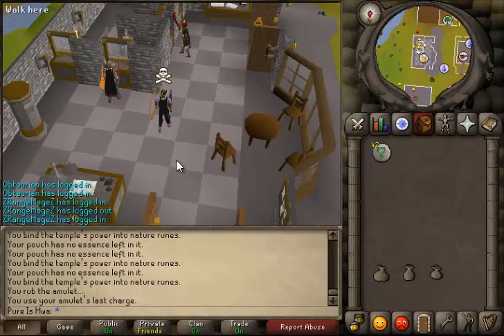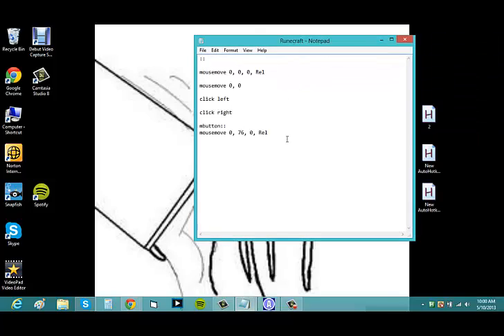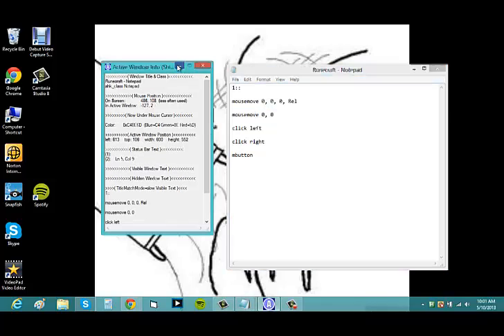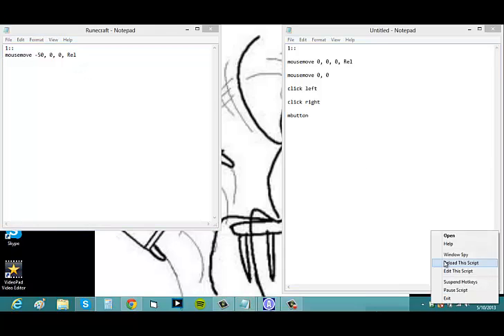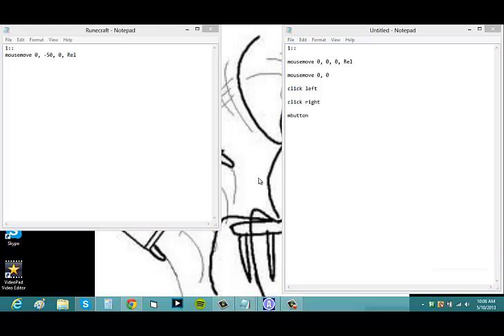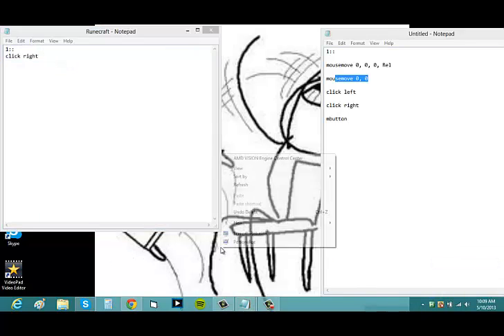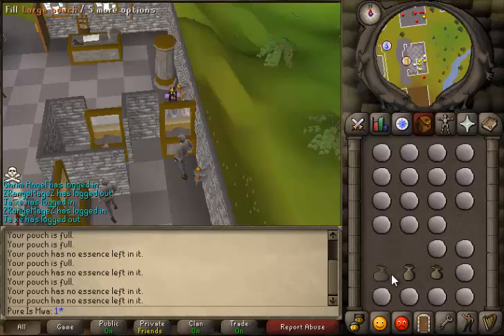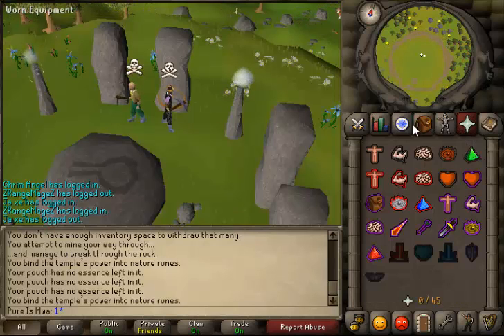Basic Guide to AHK Scripts for RuneScape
Basic Guide to AHK scripts.

This guide goes over:
How to download AHK
Simple commands
How to input commands
How to move your cursor left, right, up, down
How to move your cursor to a certain point
Jagex rules on AHK